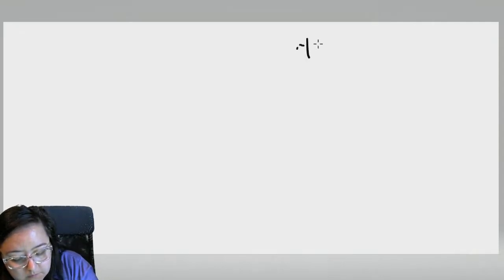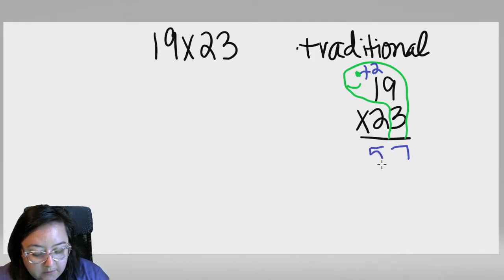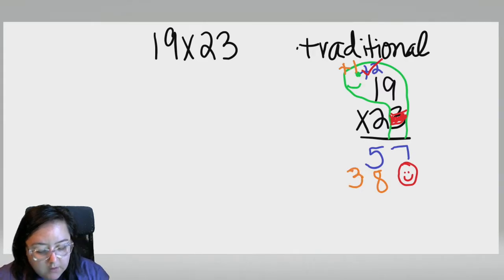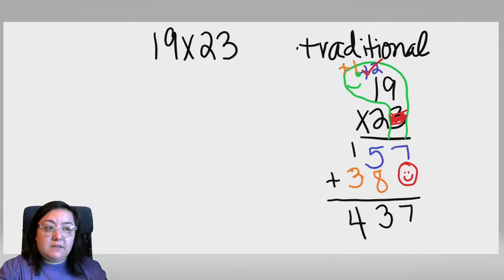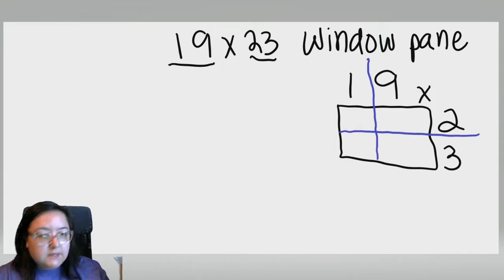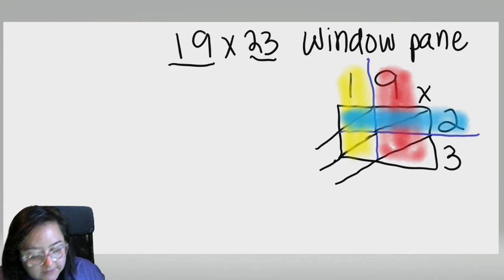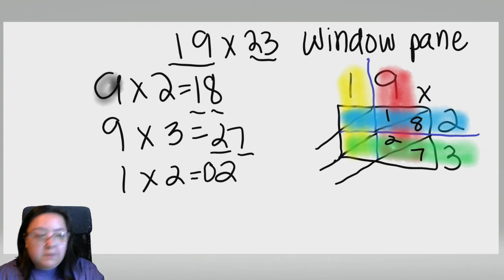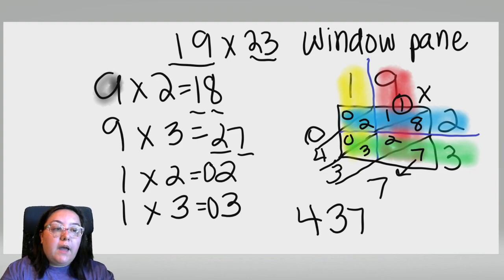MrsContrerasMath Multi-digit Multiplication Strats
Hello everyone!

I am Mrs. Contreras of @mrscontrerasmath. This video is featuring two different multiplication strategies that I use in my personal fifth grade classroom.  Seek First to Understand, Then to be Understood.  Habit 5.